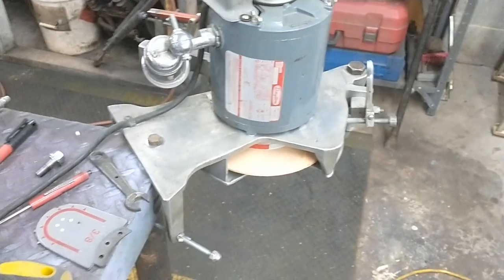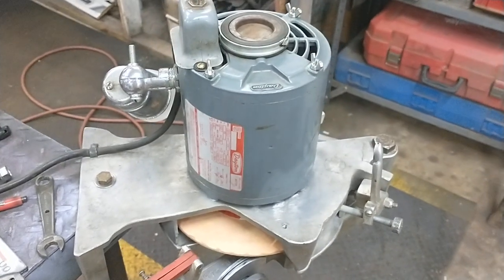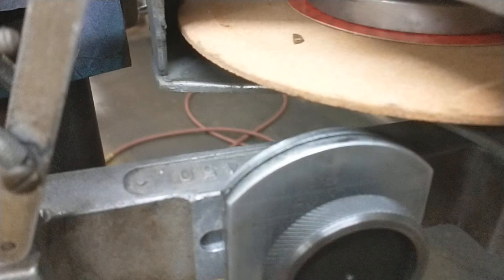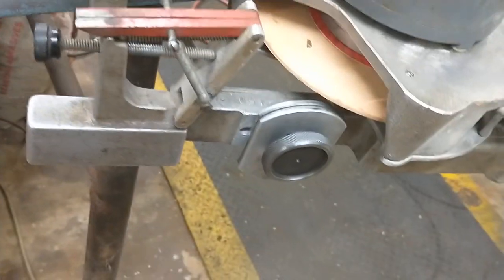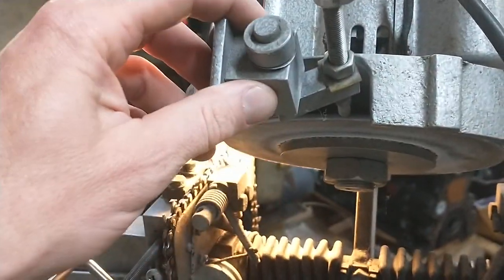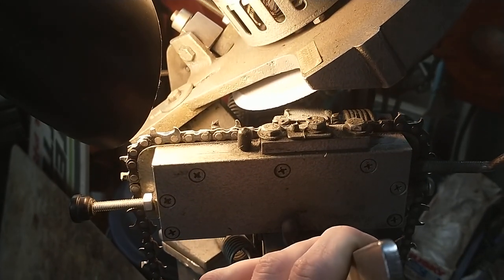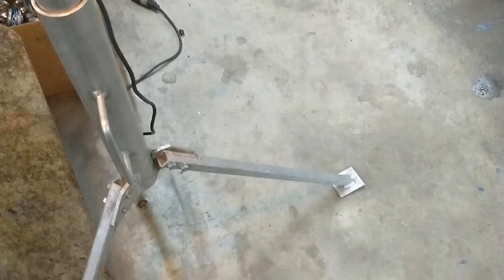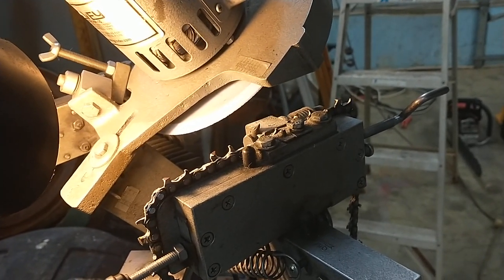Silvey sdm4 and simington 450 grinders